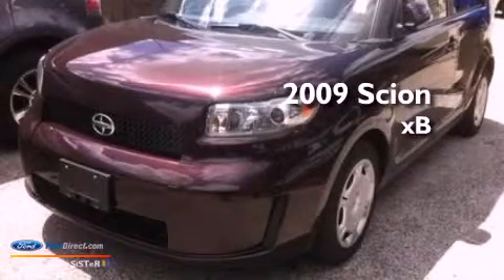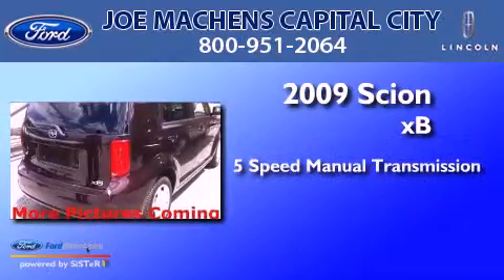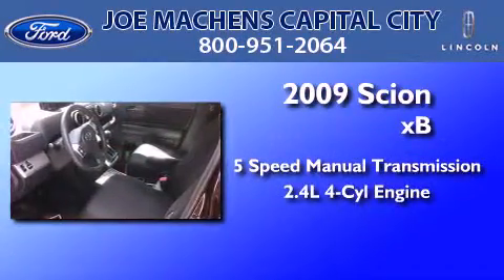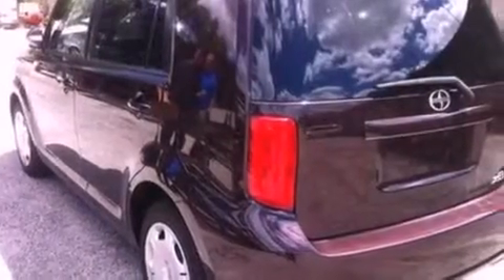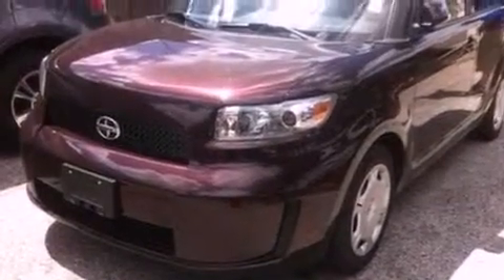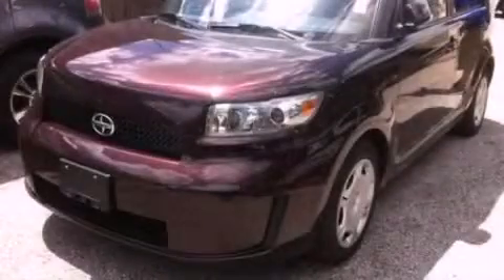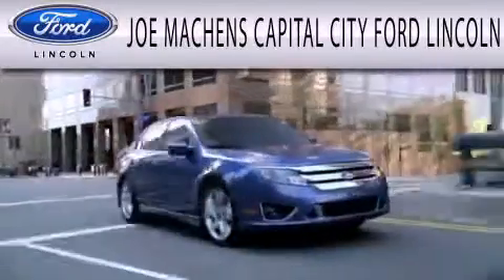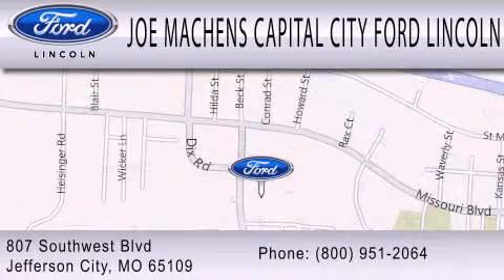2009 Scion xB Jefferson City MO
Year : 2009
 Make : Scion
 Model : xB
 Engine : 2.4L I4 16V MPFI DOHC
 Trans . : 5-SPEED MANUAL WITH OVERDRIVE

 Miles : 53,296

 Stock : N8451

 807 Southwest Blvd.